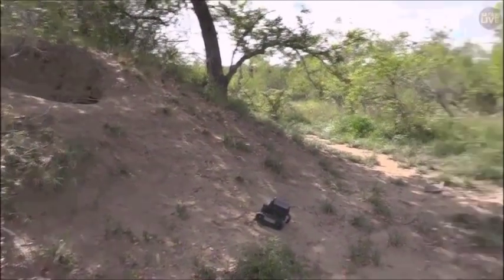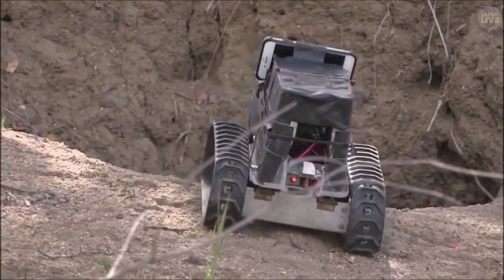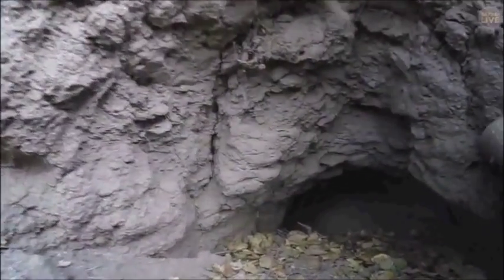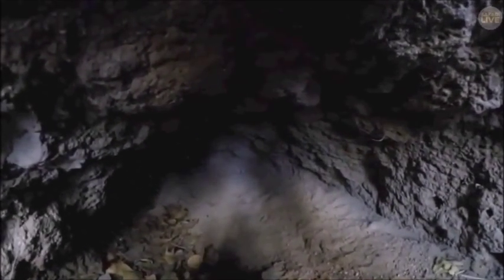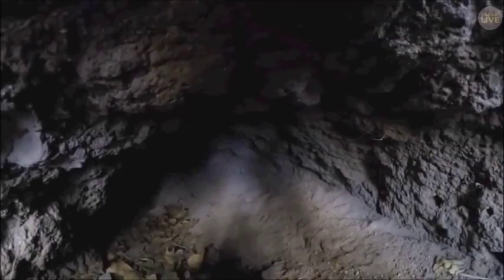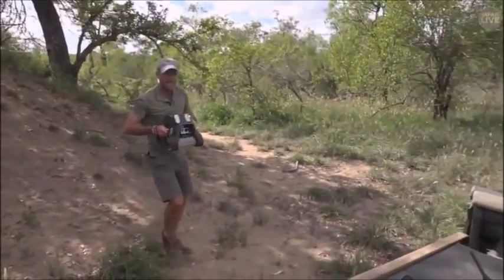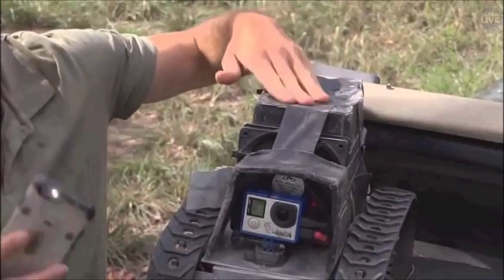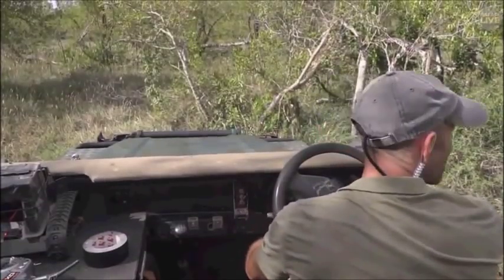Safari Live : James takes Ronald the Rover into a Hyena Den Jan 15, 2018